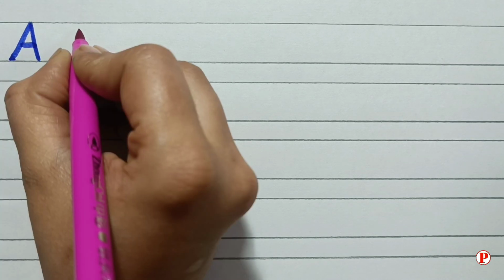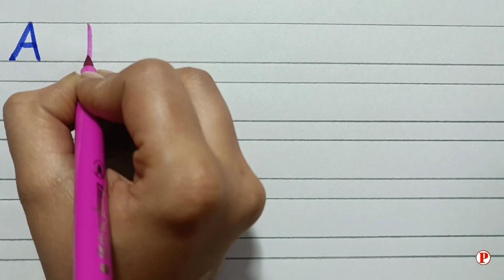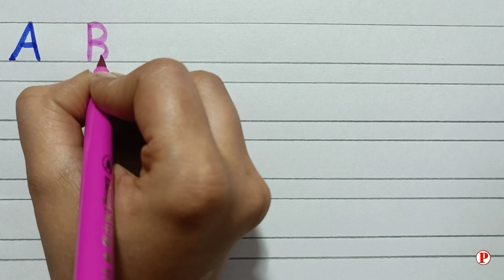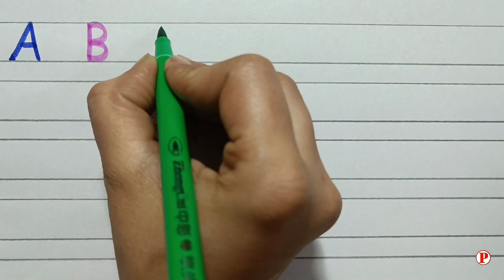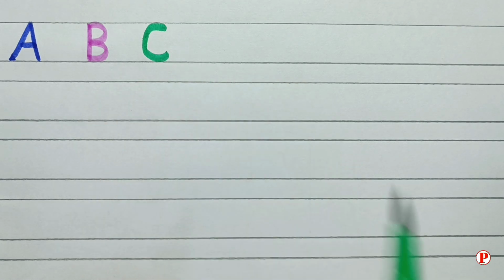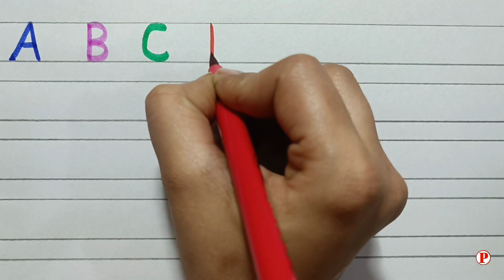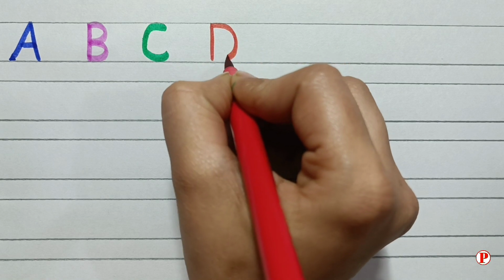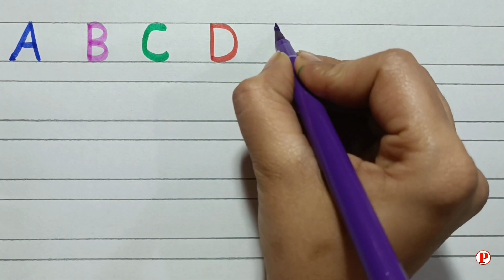Capital Letters, Alphabet, ABCD, ABCD For Kids, A For Apple B For Boy, Letters, A To Z, Alphabets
Hi Friends ,
 Today, while listening to the ABC alphabet song, I wrote  small letters abcd .
Learn to write step by step and read with English pronunciation.

We upload educational videos of various art for toddlers and children, such as learn numbers, learn alphabet English, and learn Roman Numbers And Easy Drawing .